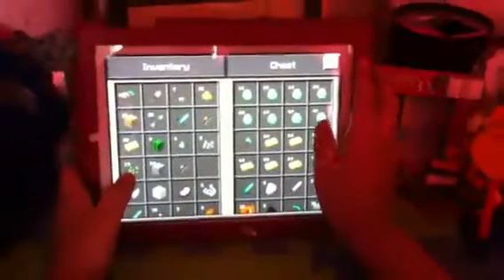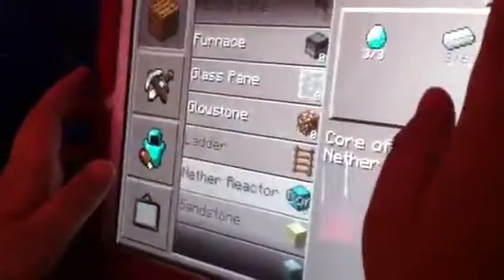Mcpe ep.9 update